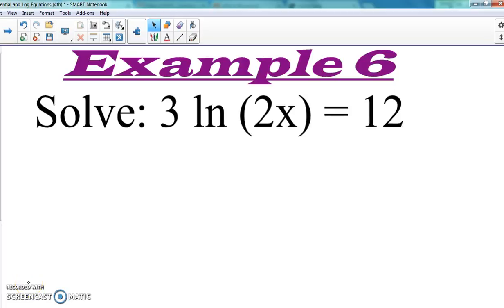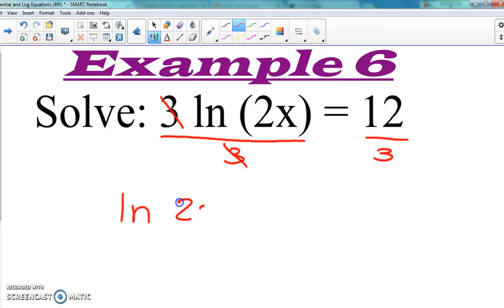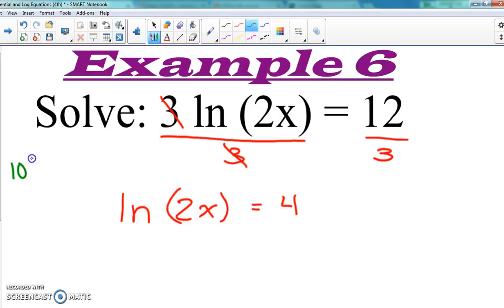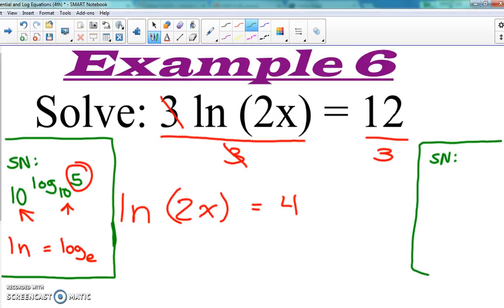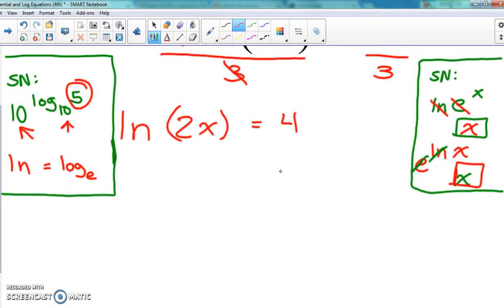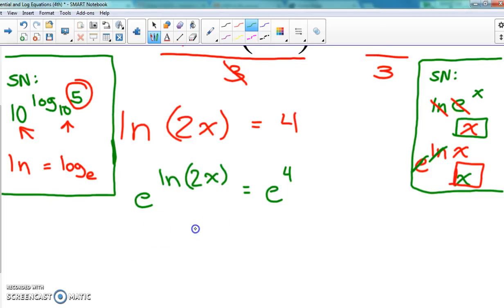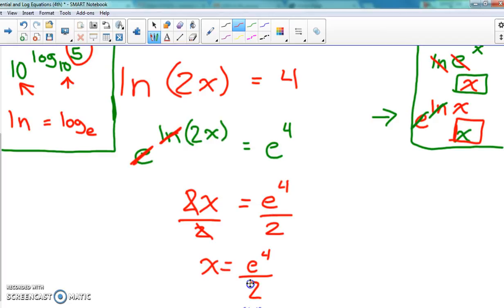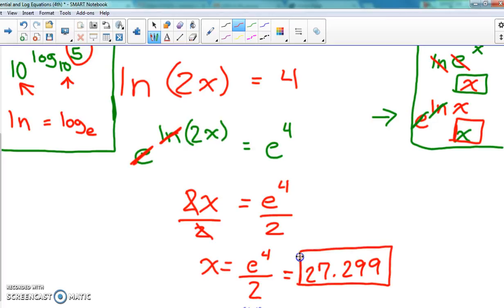Example 6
Natural Log equation